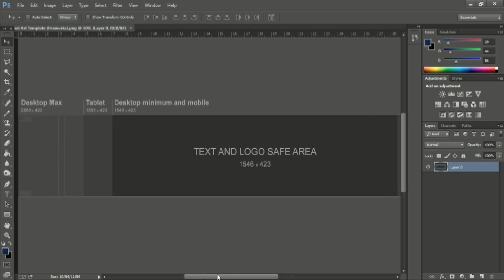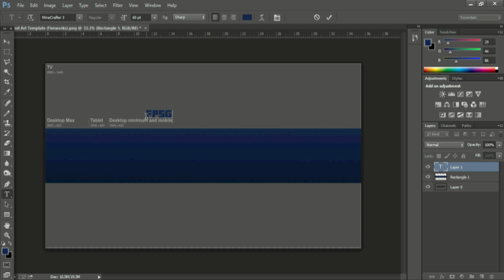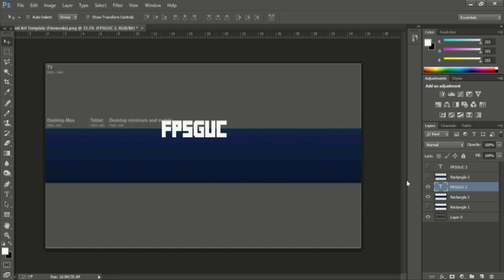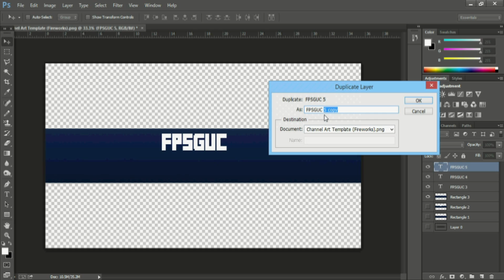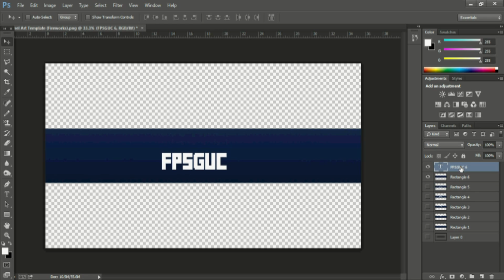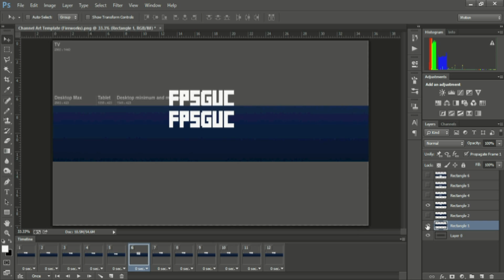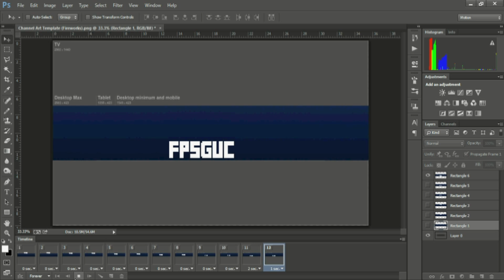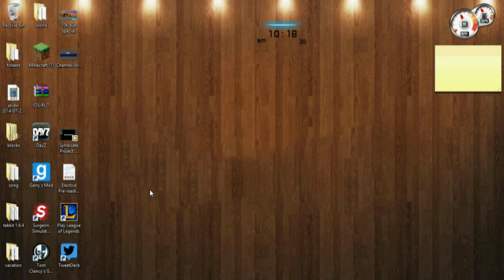How to make an animated YouTube Banner Easy |July 30 2014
In this tutorial I show you how to make an animated YouTube GIF banner easily, with some information about different things you can do.

►My Tech Channel!

appreciated!